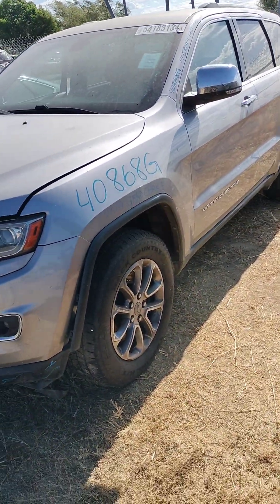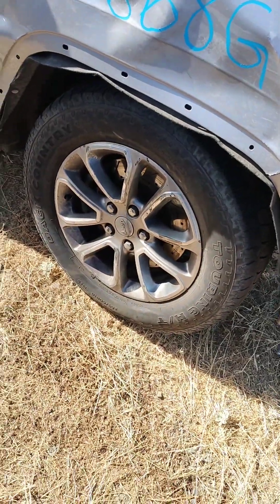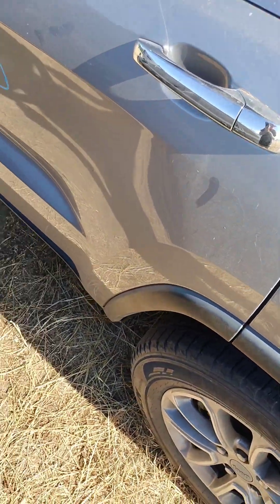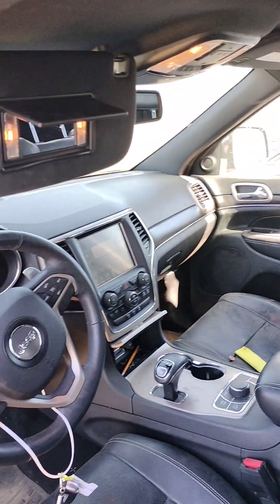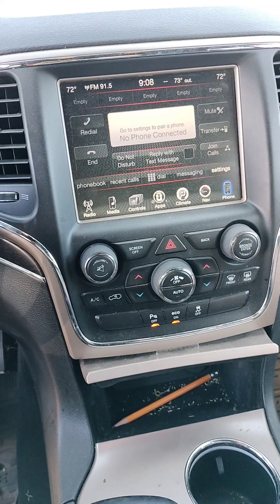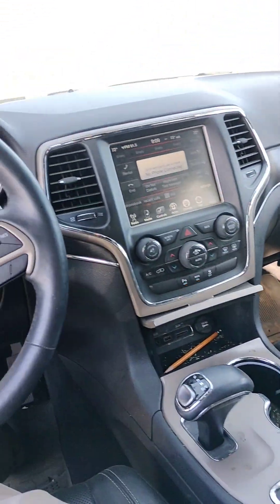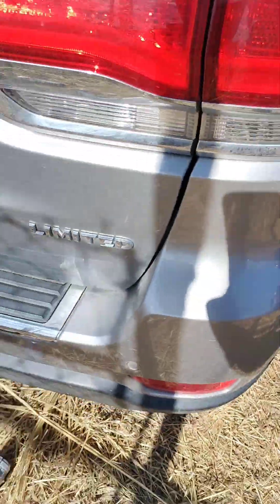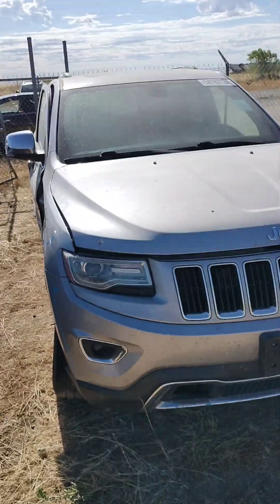STK # 40868G 2014 GRAND CHEROKEE ( + KEY + STARTS )